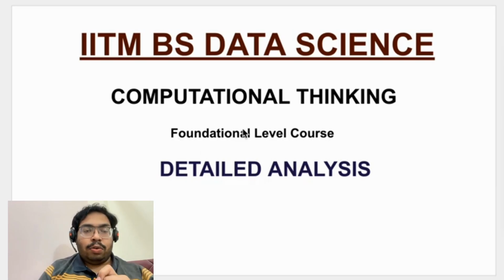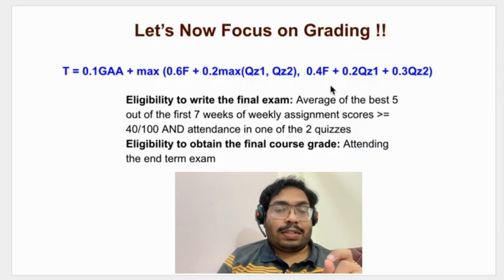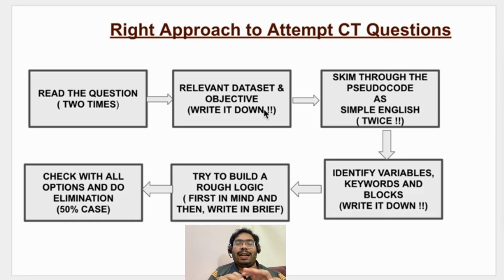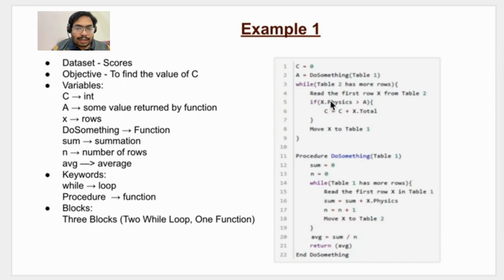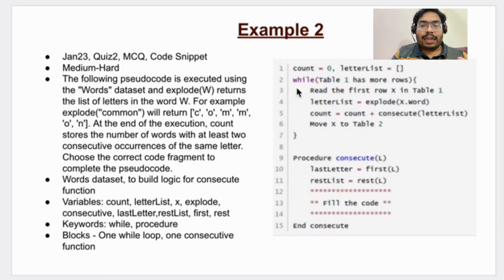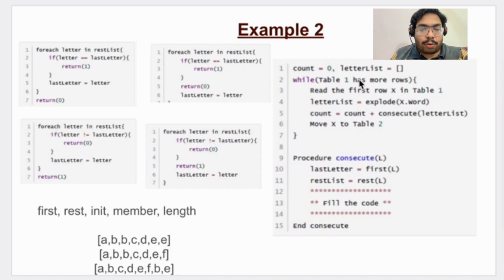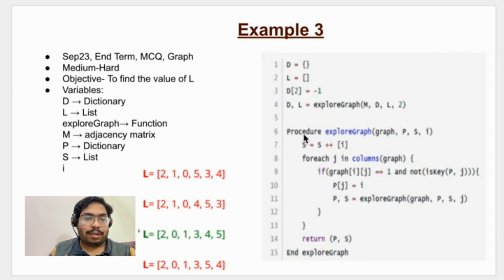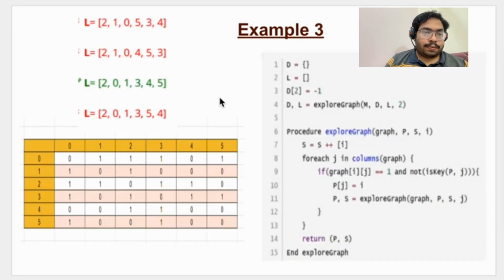Computational Thinking Analysis 2025 | IITM BS Data Science Foundation Level | Raja Babu IIT Madras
00:00 Introduction
01:41 Pre-Requisites
04:01 Syllabus
06:24 Grading
08:08 Datasets
09:20 Right Approach
13:37 Example 1
20:06 Example 2
27:16 Example 3
34:28 Conclusion